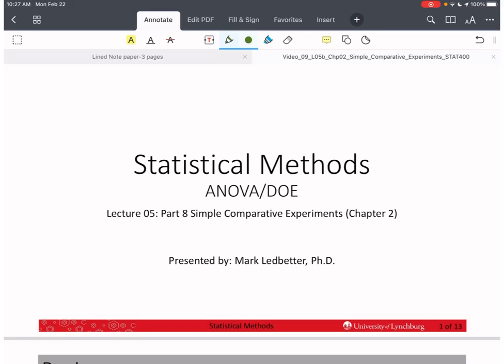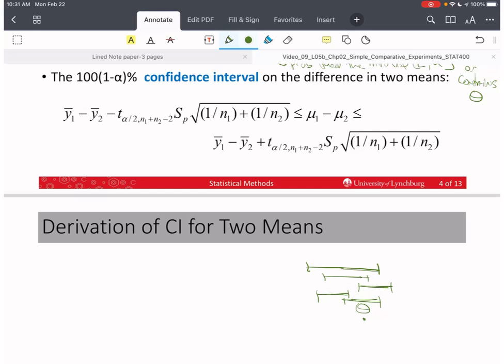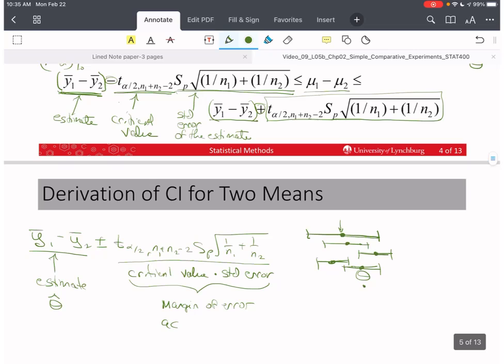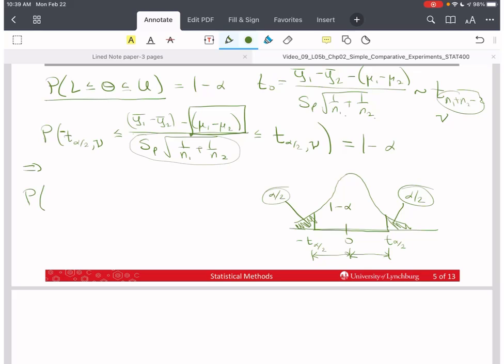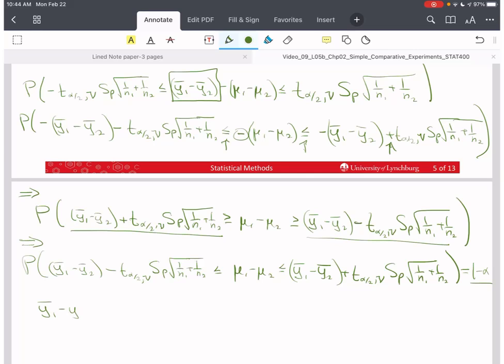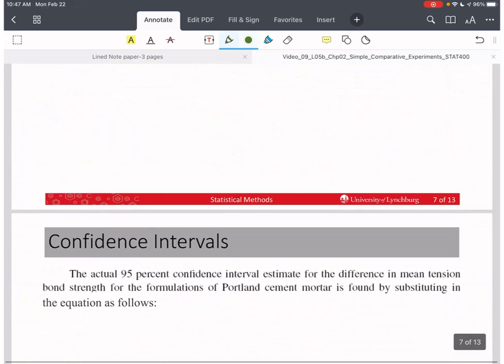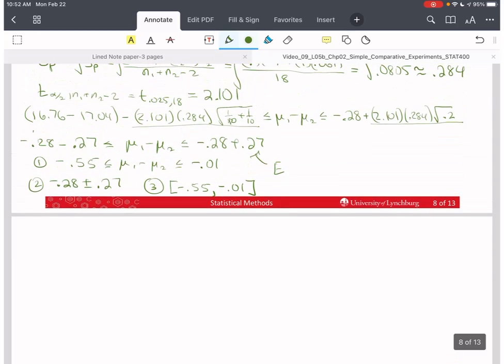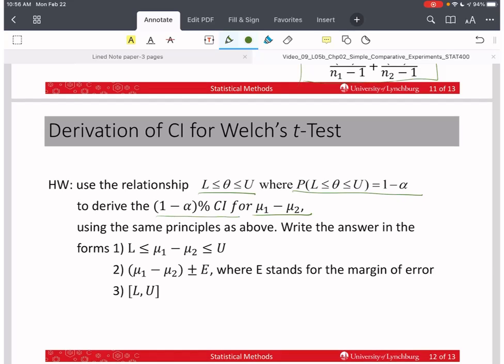ANOVA/DOE Chapter 02 Part 8 Confidence Intervals (Statistical Methods)